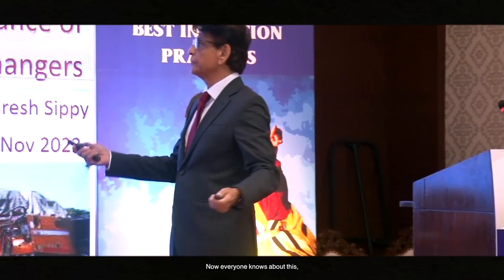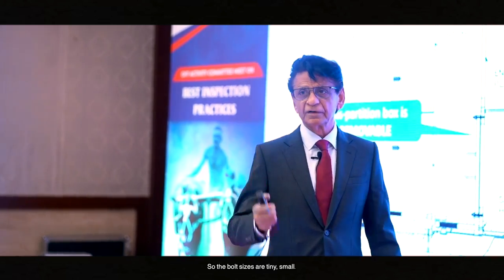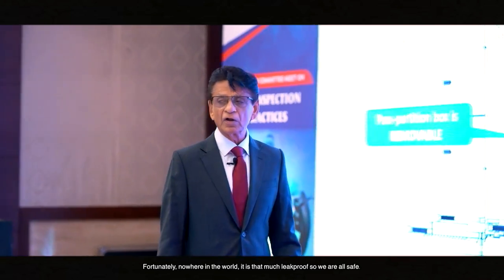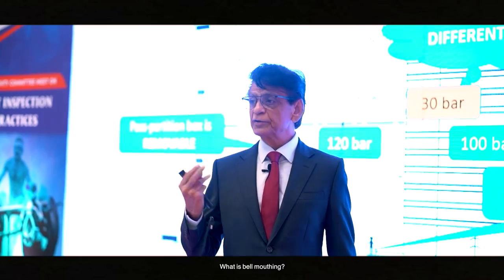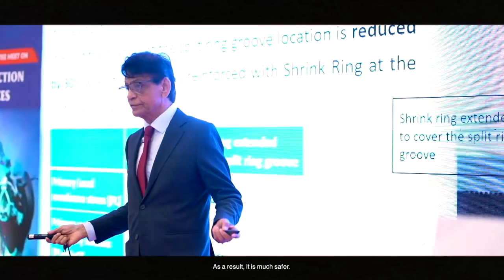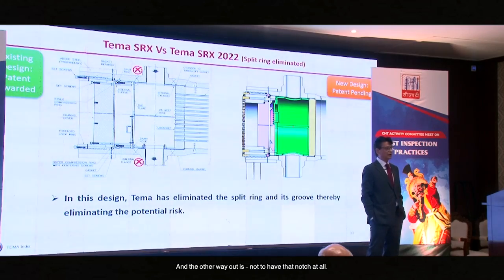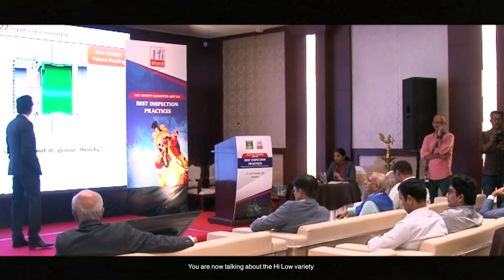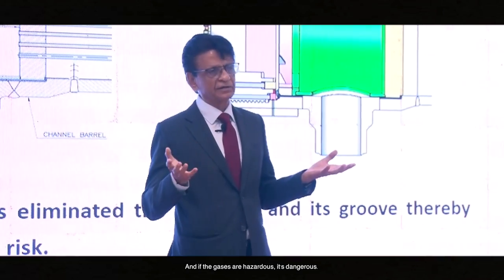Atmanirbhar for 'Bharat VI' | Haresh Sippy | CHT Activity Committee Meet at Mangaluru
Haresh Sippy - Founder & CMD Tema India Ltd - is an engineering graduate with over 40 years of experience in the field of Shell & Tube Heat Exchangers. He holds a patent for Shrink Ring technology in Screw Plug Heat Exchangers used in High-Pressure and High-Temperature Oil & Gas applications. Above all, he is a constant innovator with several patents pending. He was the first to develop a software and used it to do thermal design + mechanical design + fabrication drawings in a PC.

His Books:

- Life & the Art of Engineering
- Straight From The Horse’s Mouth - WORDS OF WISDOM FROM A PIONEER